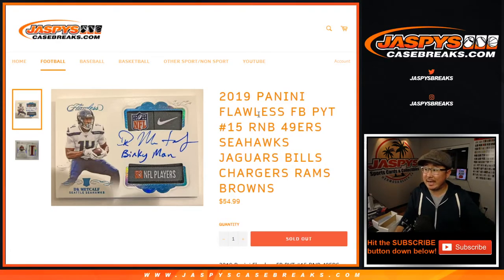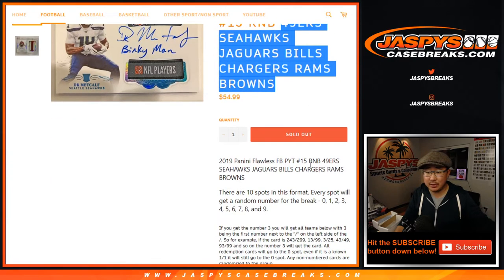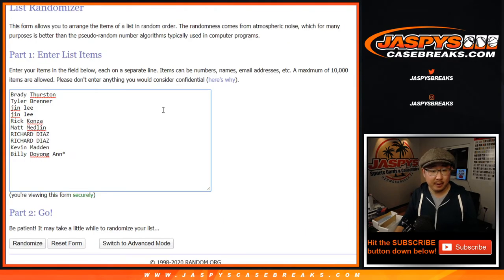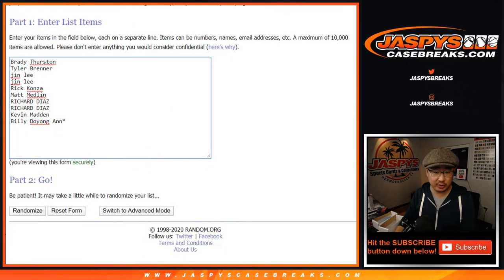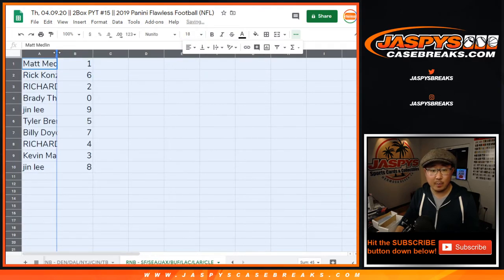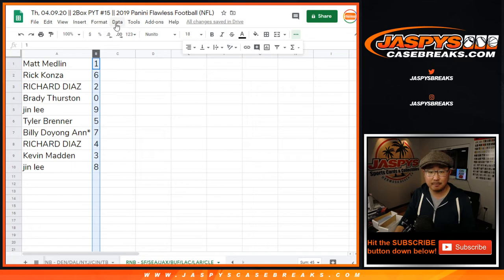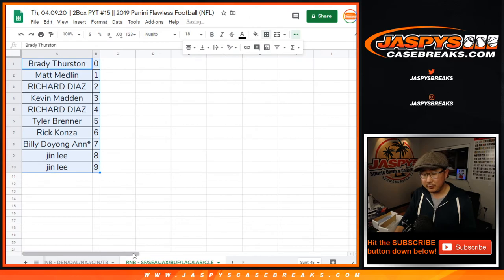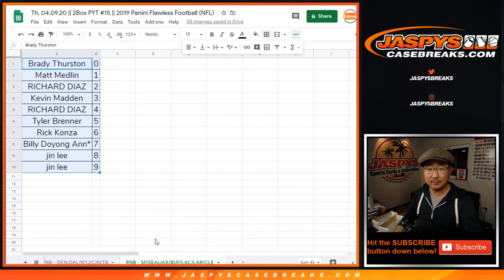RNB - SF/etc || Th, 04.09.20 || PYT #15 || 2019 Panini Flawless Football (NFL)